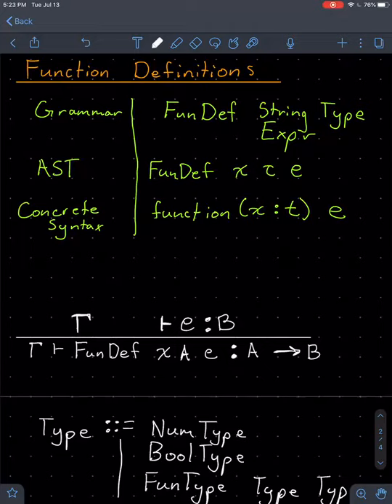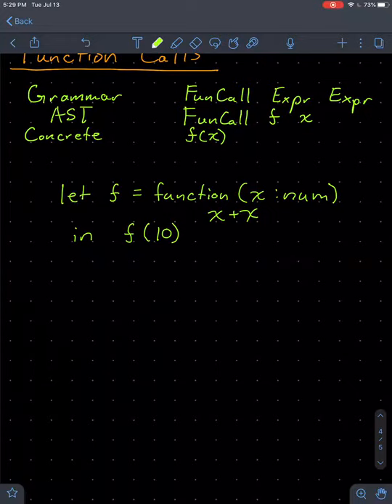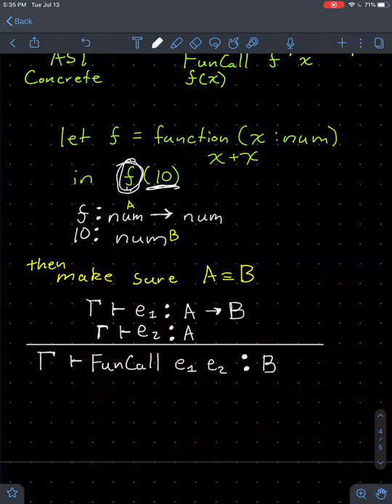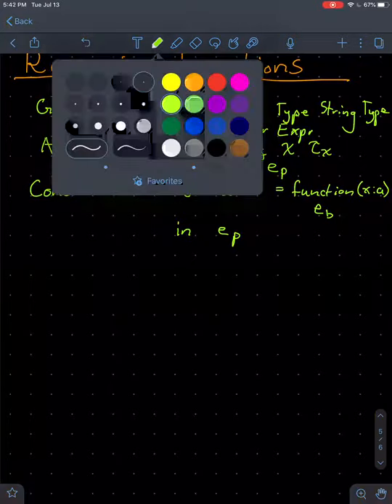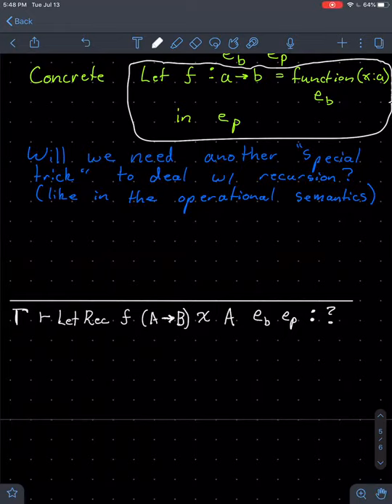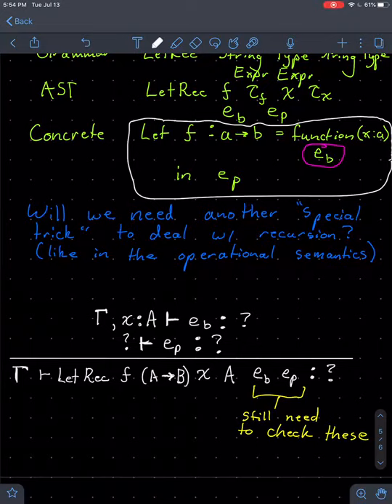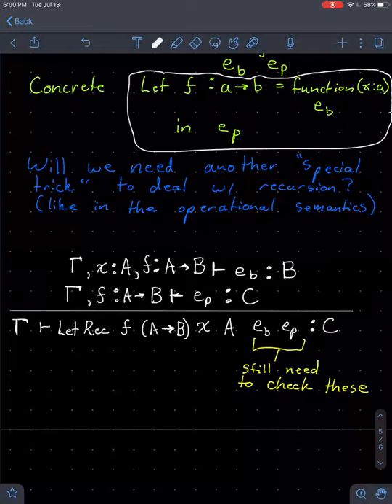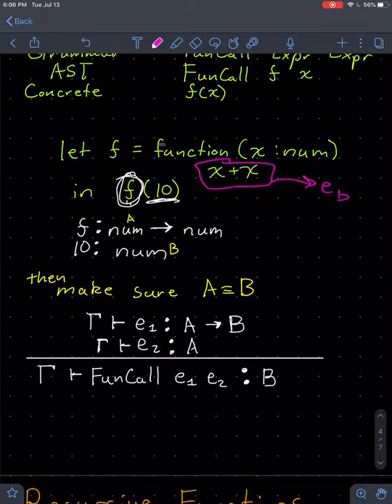Lecture 16 - Semantics of Type Checking